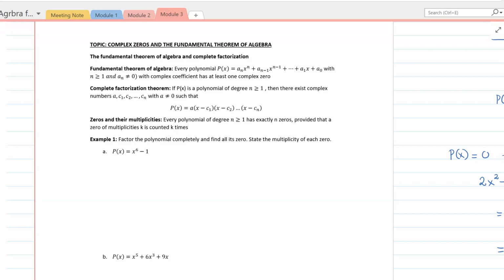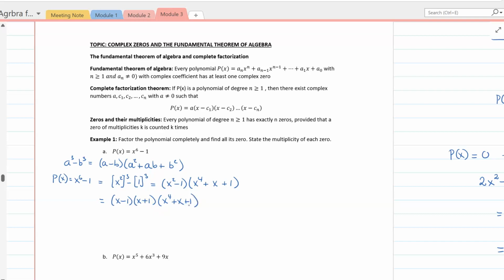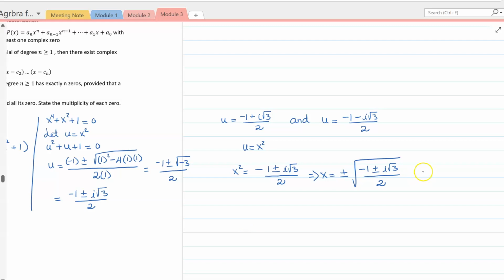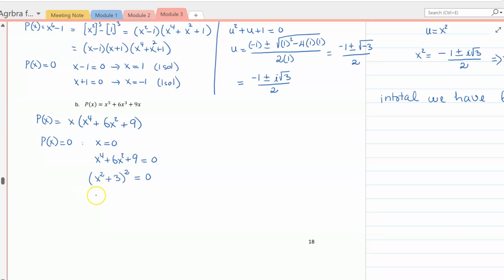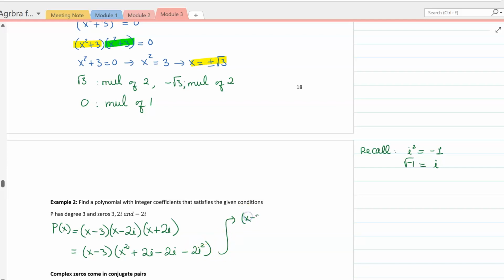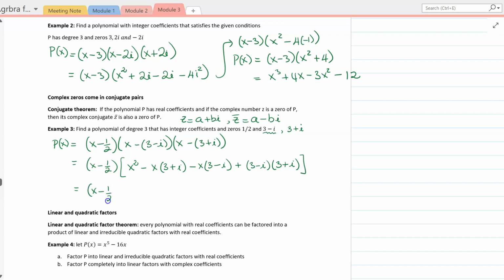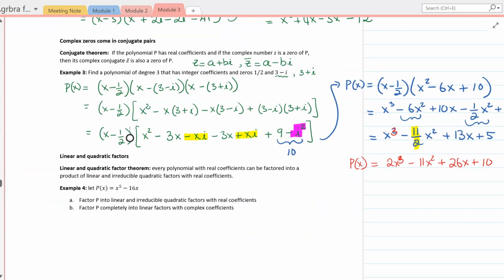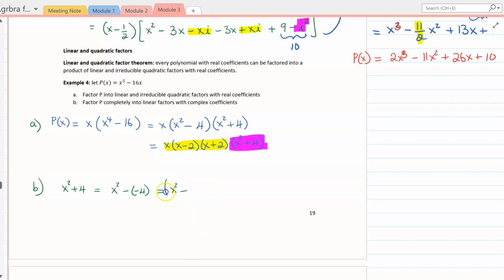Complex Zeros and the Fundamental Theorem of Algebra